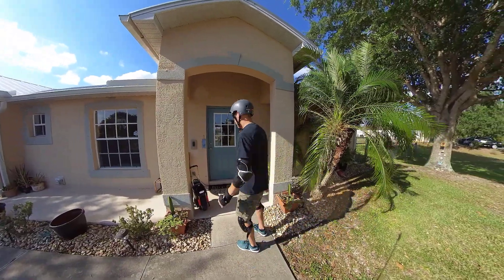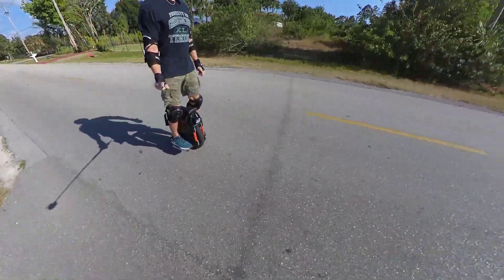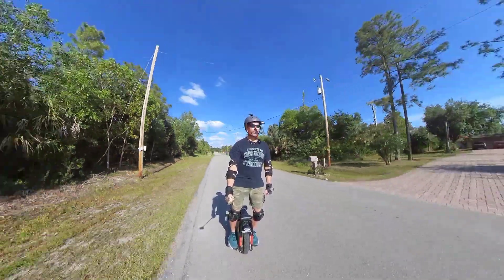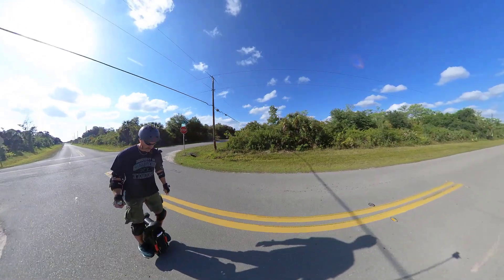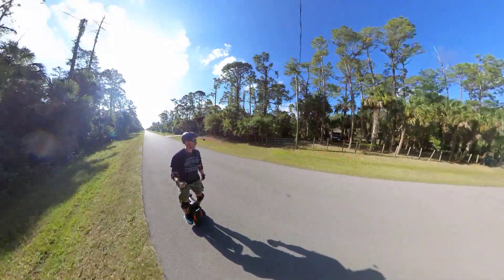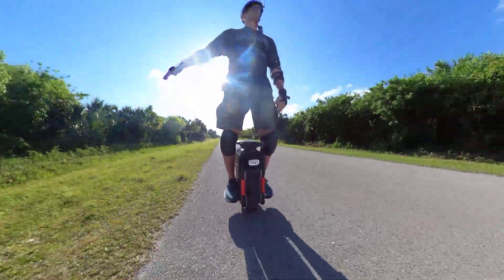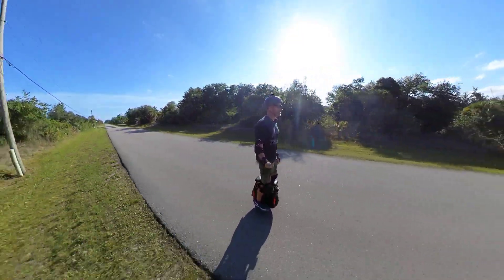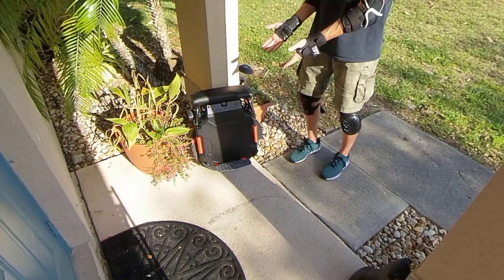New Seats for the Sherman! - Liam - Daytime Running Light in Action